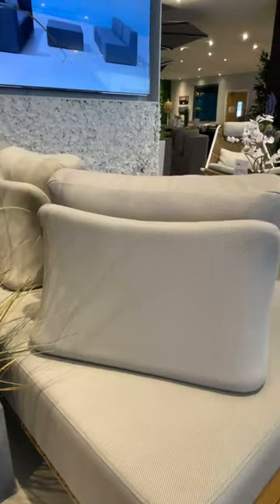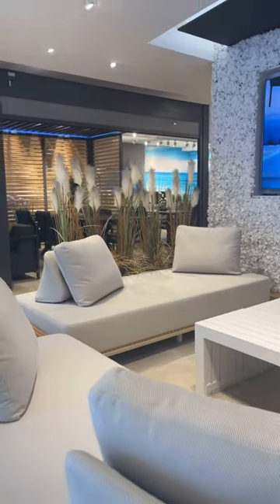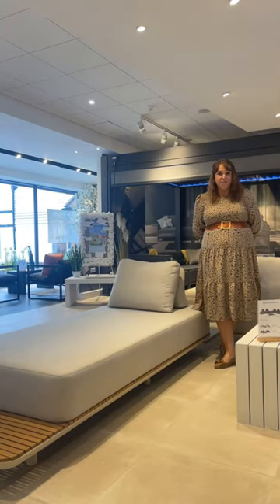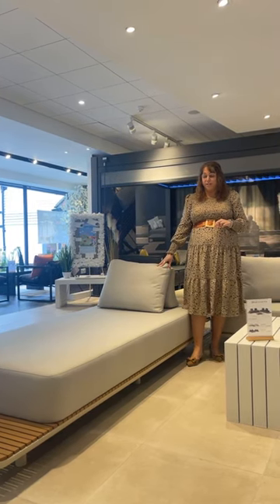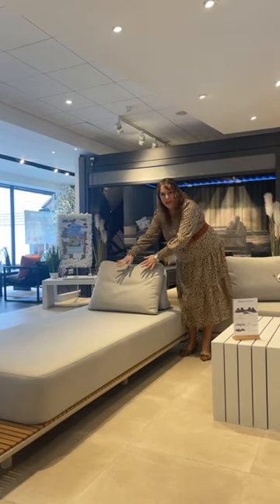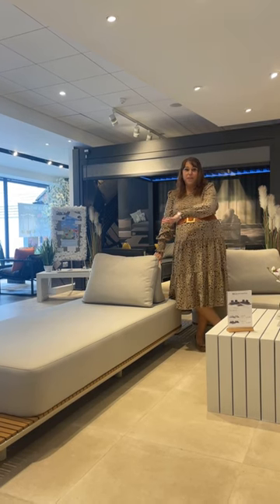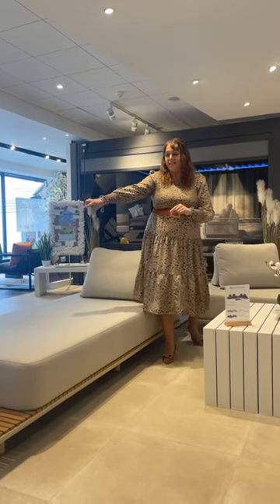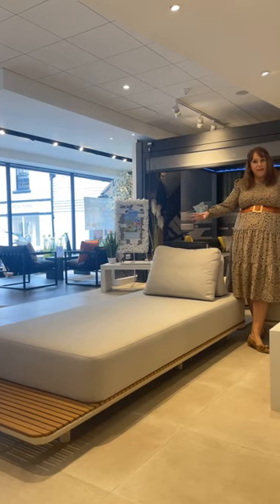Product Spotlight - ZONE Collection - Westminster Home & Garden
Choose the Zone you want to relax in. Move the back rests into your desired position making this Sofa our most versatile.

The Zone collection is the art of modern living for luxurious outdoor lounging. Using a strong powdered coated aluminium frame & deep cushioning in quick-dry foam, complemented with Polyteak a wood effect composite. Quality craftmanship, strong decisive shapes & urban styling ensure a stunning & impactful look in any location.

Zone Sofa Material Information
- Leave outside 365 days a year
- Axroma® 100% Solution Dyed Olefin Fabric
- Quick Dry Foam, usable within 1 hour
- Sinuous Spring seat Support
- 3x Quartz sand weighted moveable back pillows
- Powder-coated aluminium frame
- Polyteak effect table tops
- 3 Year Guarantee including Fade and UV resistant
- 100% Recyclable

Zone Coffee Table Features
- Powder-Coated Aluminium Frame
- Teak Effect Top